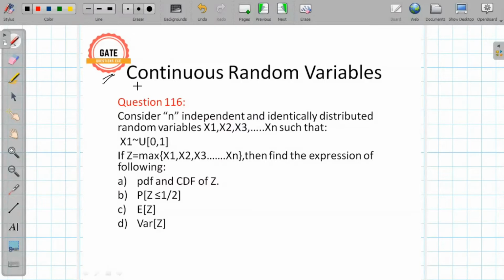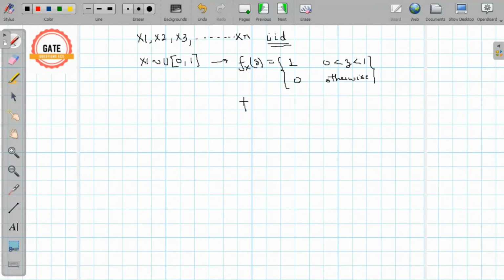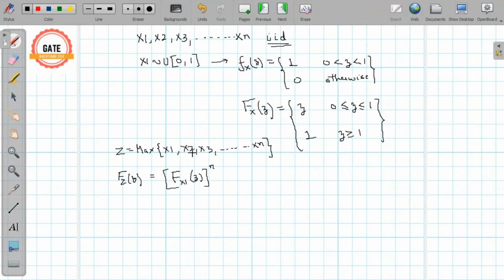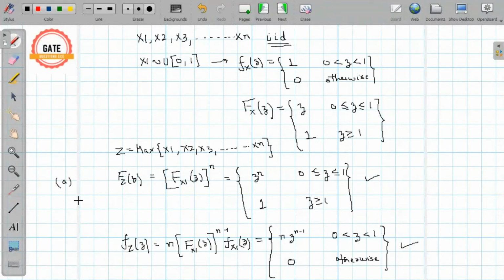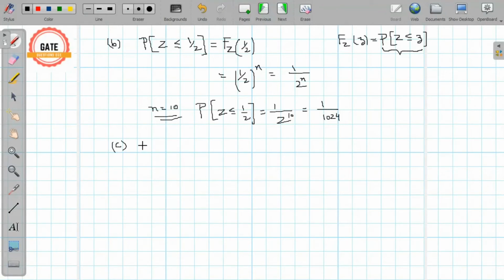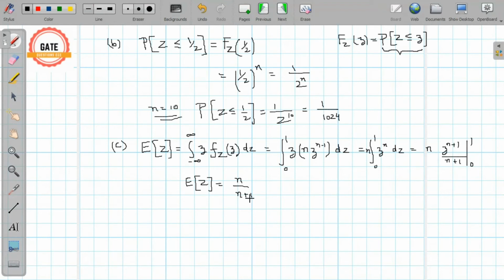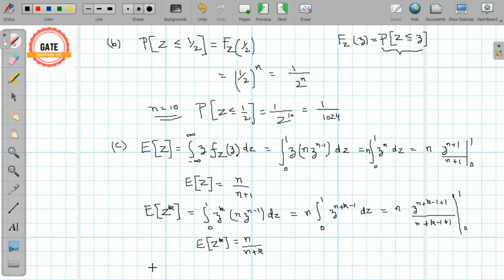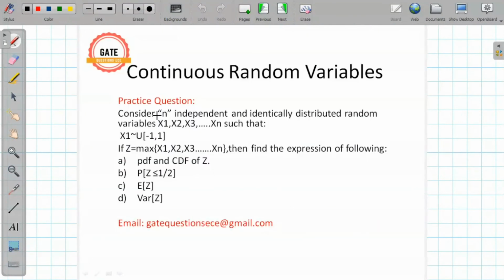randomvariables Q116 MAXIMUM of N independent & identically distributed (i.i.d) random variable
Topics covered:
Numerical on Maximum of N independent and identically distributed (i.i.d) random variables